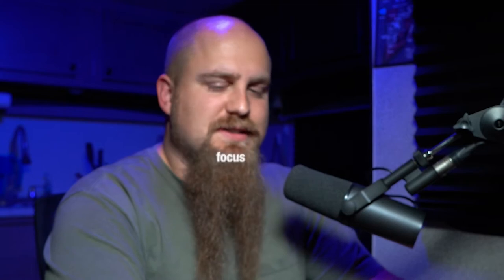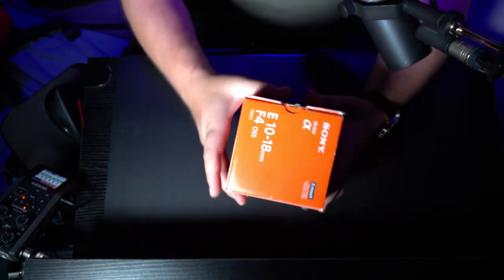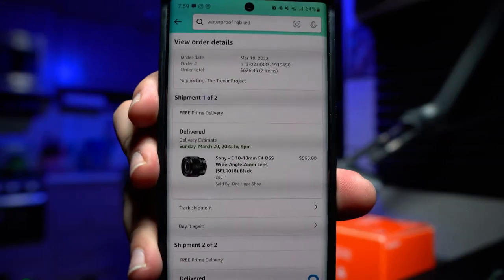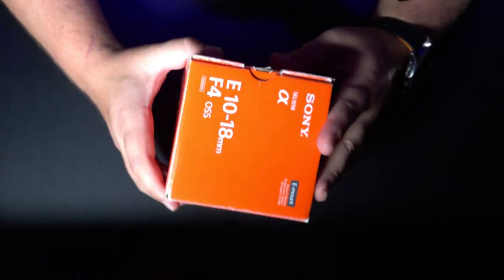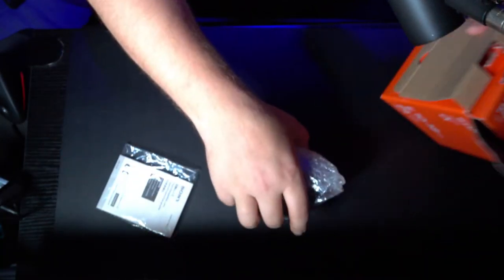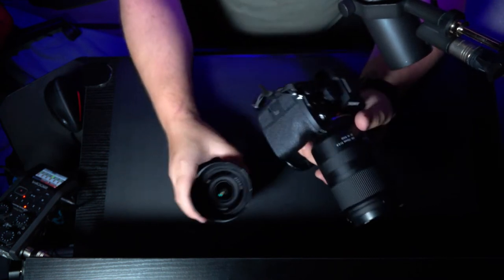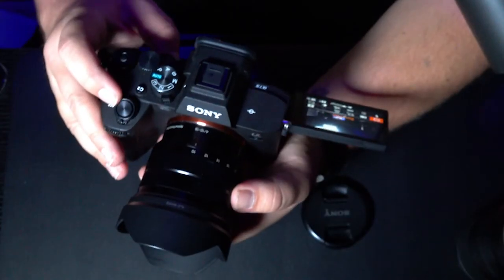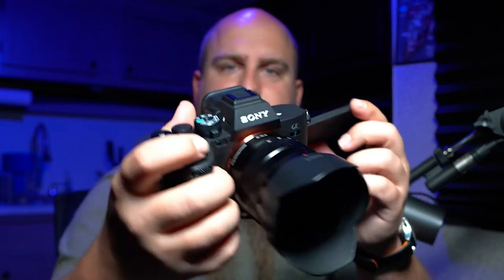Reviewing the "best vlogging lens" - Sony G 10-18mm f4 APS-C Lens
As we moved into 2022, MegaMini traded-in and upgraded a TON of equipment. As new pieces came in, we made sure to film unboxings of everything so we could share the experience with you!
We then took it out in the field, shooting BTS footage on the a6400, and eventually getting example footage on the a7iv to show the different modes and uses of the lens on full-frame. Let us know your thoughts and reactions in the comments below, and leave us a suggestion for other equipment to check out and possibly unbox, test, and review!

Sony a6400
Sony a7iv
Sony 10-18mm lens